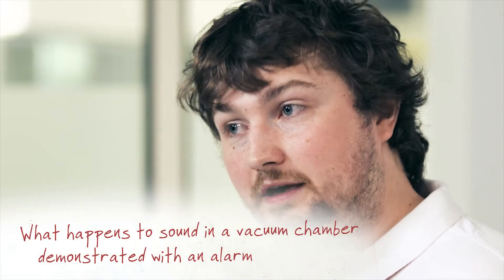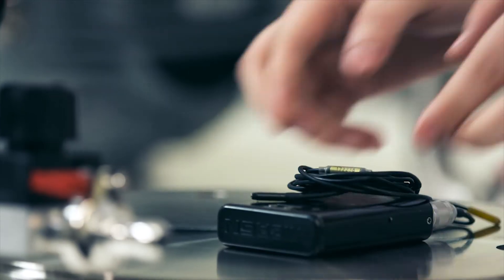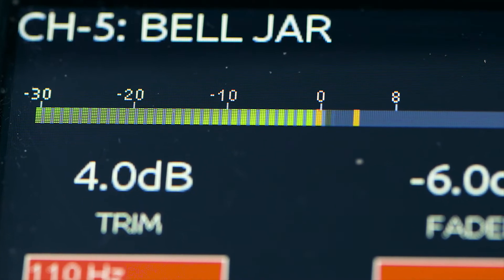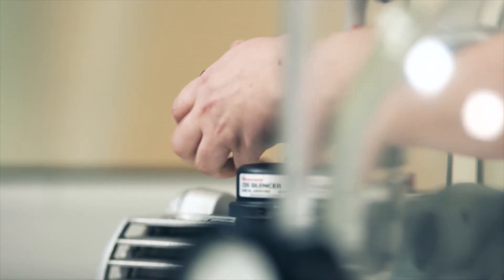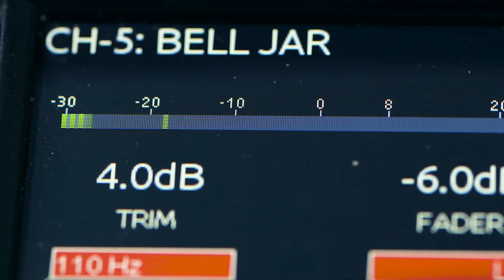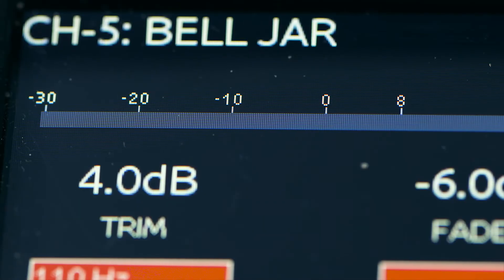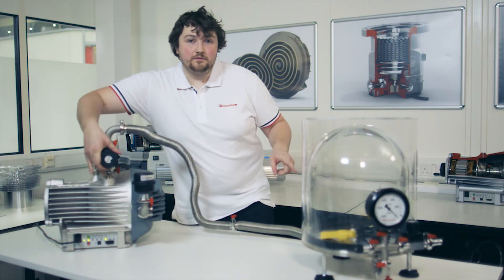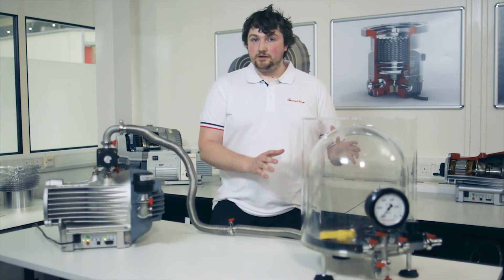Experiment #6 What happens to sound in a vacuum chamber demonstrated with an alarm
Can sound travel in a vacuum?  Watch this experiment to see what happens to noise when the air is extracted. You will need a vacuum pump, a bell jar, an alarm and a microphone.

If you replicate this experiment please make sure a responsible adult is present.